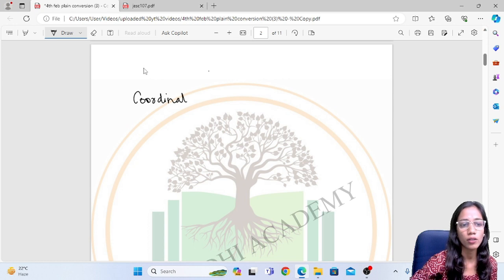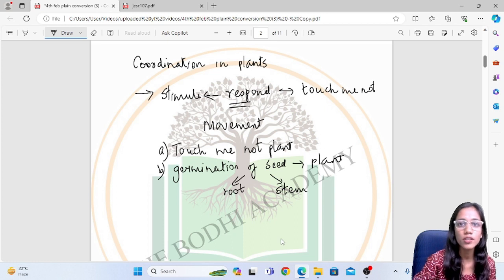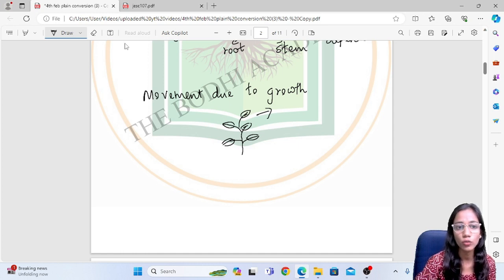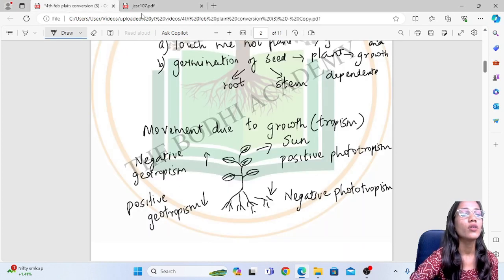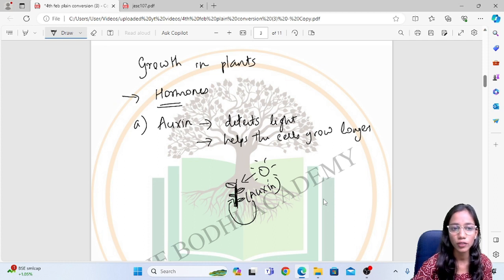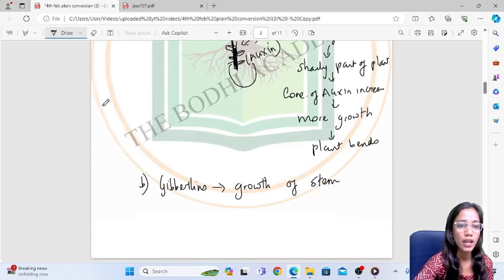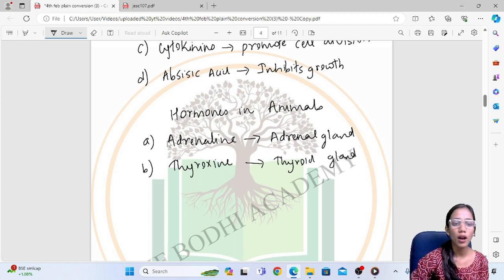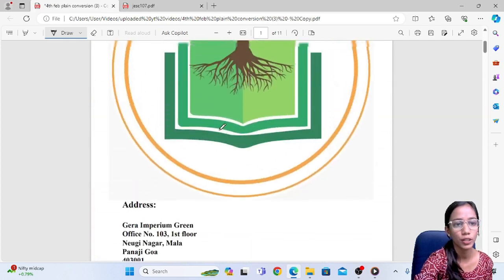GOA STATE BOARDS | STD 10th SCIENCE | chapter 7 | control and coordination in animals (part 2)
In this video, we dive into chapter 7 of class 10,"Control and coordination". We'll explore how plants coordinate their movements in response to stimuli, focusing on growth and tropisms. Learn about the immediate responses in plants, the role of hormones in plant growth, and how hormones regulate various functions in animals.